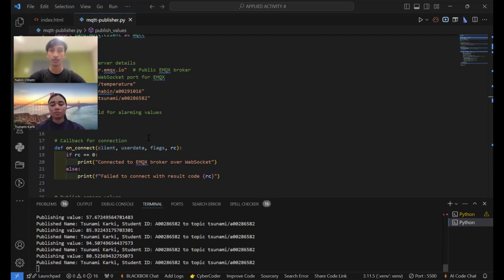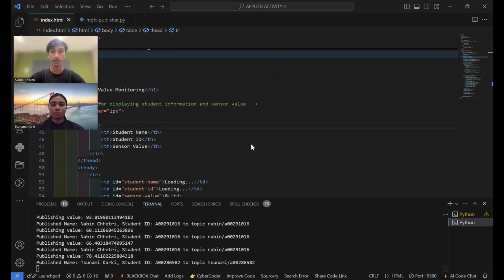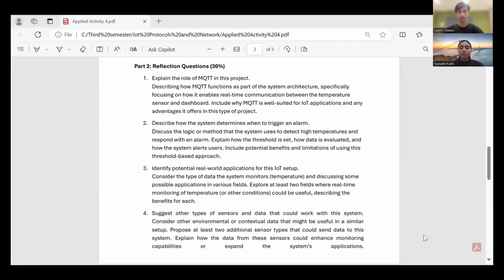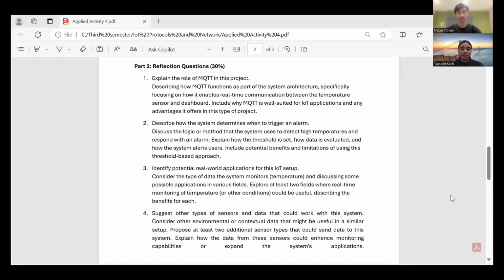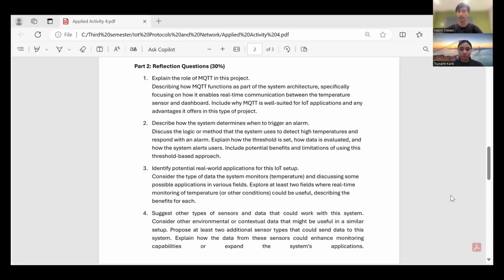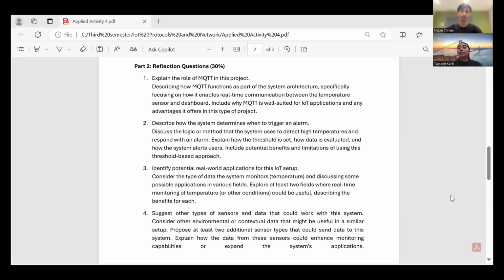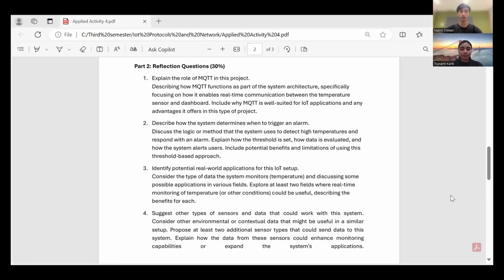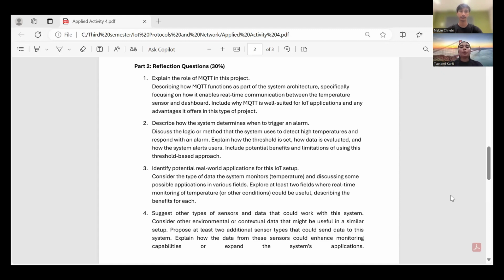Applied Activity 4